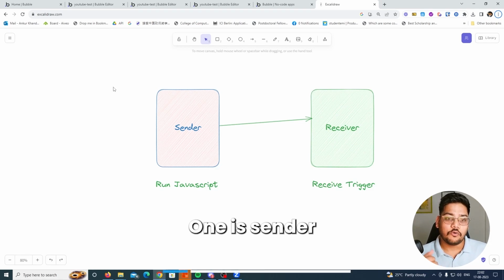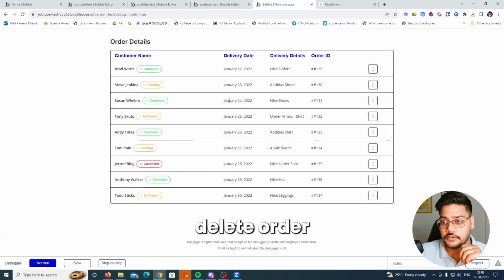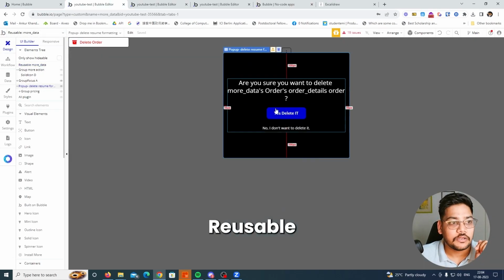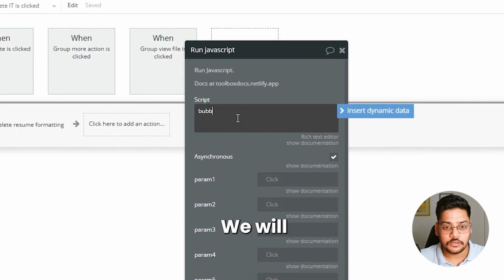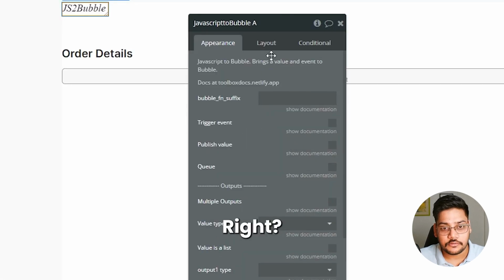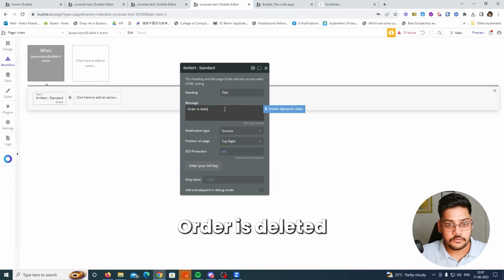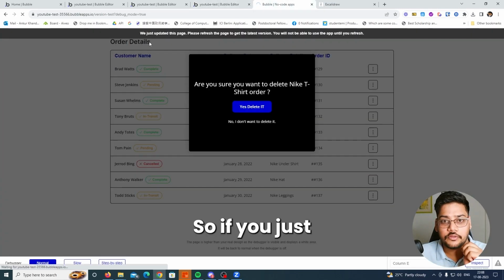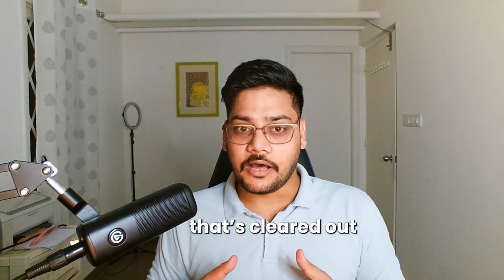How to send data between resuable/popup?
Hi Everyone,

In this video, I have explained how you can communicate between different reusable even if they are not directly connected.

Looking for Async Bubble Mentorship? Check it out